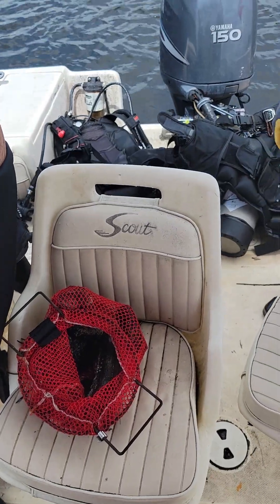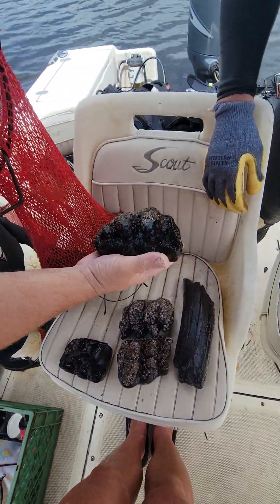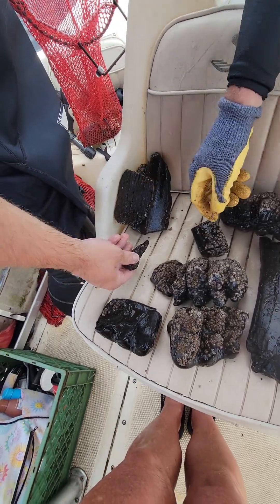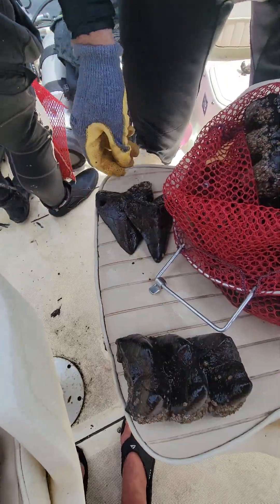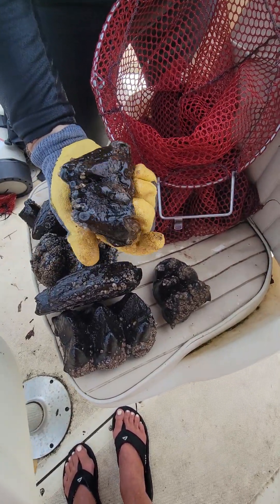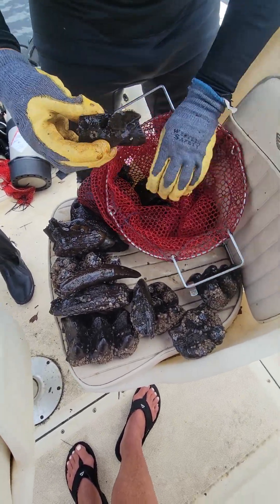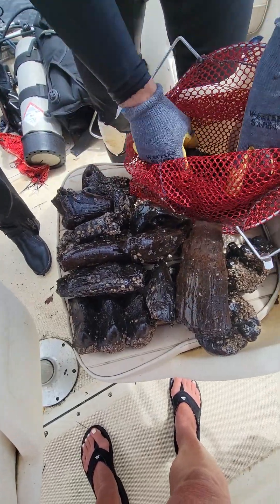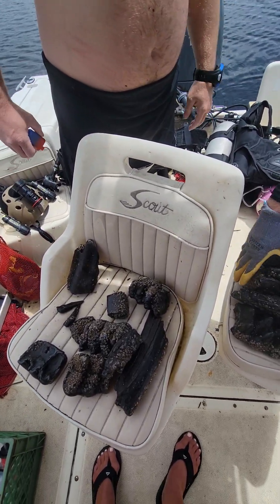The Mother Load of Fossils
👀🍀When your lucky day truly is when you hit 🦣🦈THE MOTHER LOAD OF FOSSILS! CAN YOU SAY 💥VIRGIN SITE? One for the 🏆History Books for me and da BOYZ🔥! We want to share our most unreal discovery this summer with you all! 🙏Thanks to  Captain John for allowing me to be on board this amazing spring, summer and now winter journey! I have learned SO MUCH this year from John and Seth! 🌞Never in a million years could I have ever 🌟DREAMED of my life experiences turning this WILD and exciting! From learning the 🌊ocean & rivers🏞 here and their amazing history, developing a love❤️ for 🐊Alligators, learning to drive the boats and remaining calm in the craziest 😱conditions to keeping the🤫 great secrets🤫, it has been a BLAST!
We have spent many wonderful days and hours together exploring the Low Country and I am humbled and grateful knowing this is a major privilege! This is my family. My People. Let's keep exploring for a GRAND LIFE'S ADVENTURE! We have more cool stuff in the making!🦈🐊🦴👀💯💥🔥❤️🧜‍♀️🏴‍☠️
What we seek is seeking us~
🏴‍☠️🧜‍♀️Cutlass Candi 🔥❤️💋
Follow Cutlass Candi on The PBR below
Cutlass Candi's Pirate Beach Report "PBR"